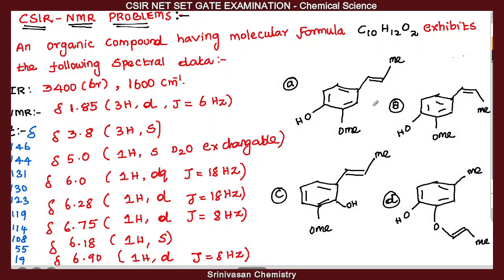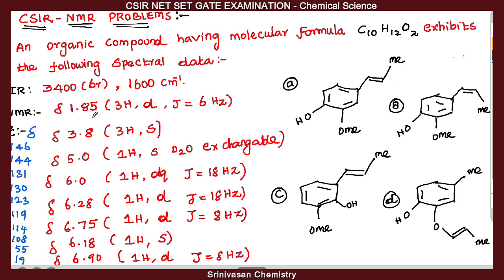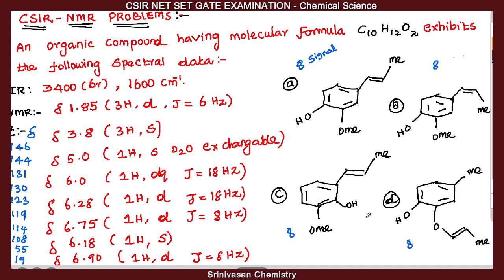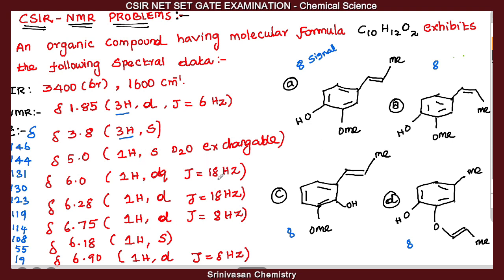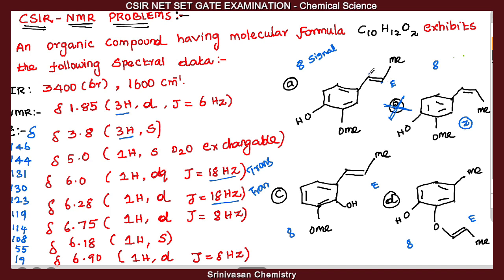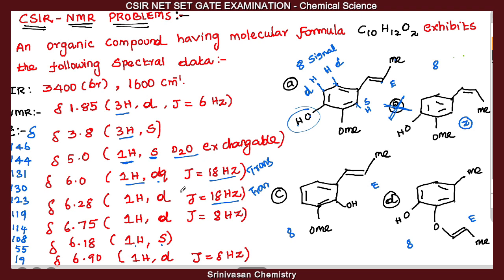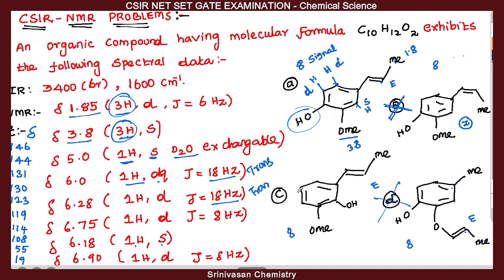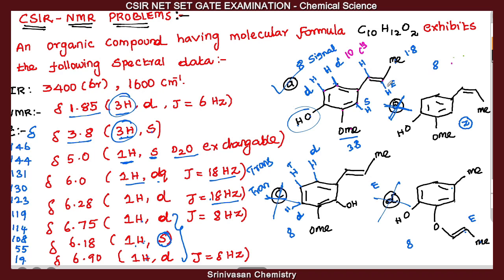NMR - CSIR Problem & Solution | CSIR NET SET GATE EXAMINATION|Chemical Sciences|Srinivasan Chemistry